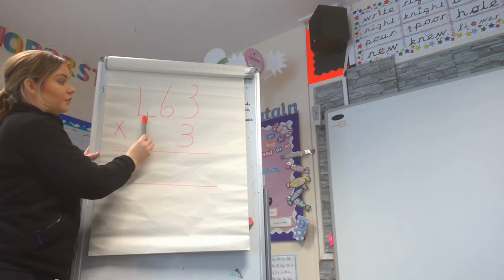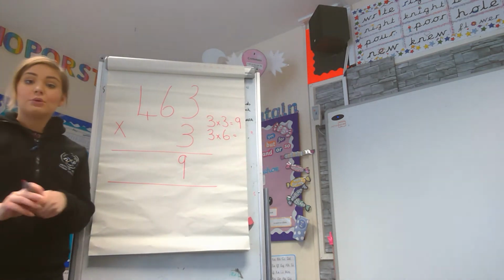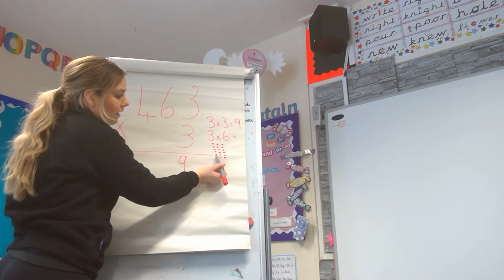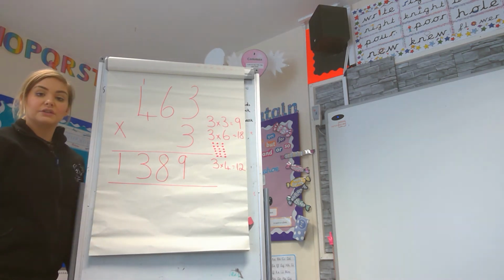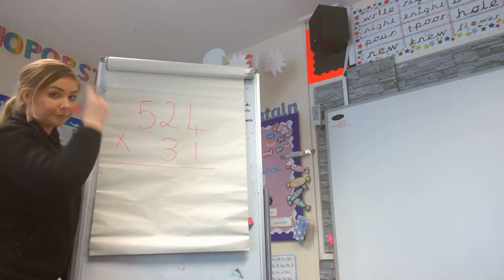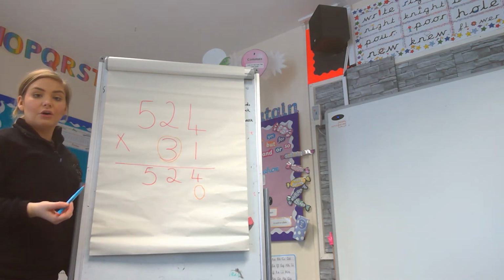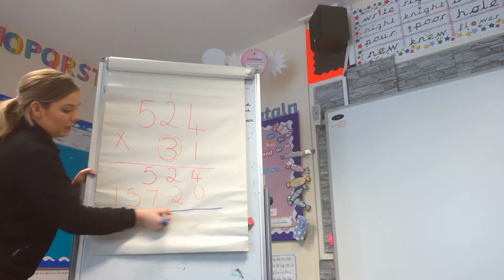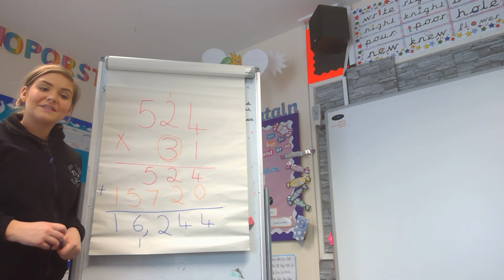KS2 Maths - Column Multiplication - Amington Heath Primary School